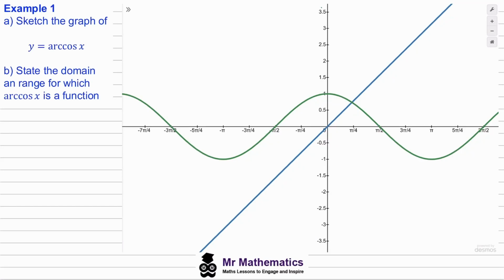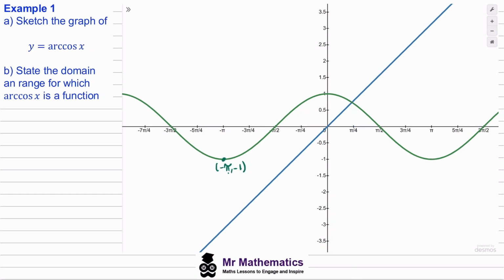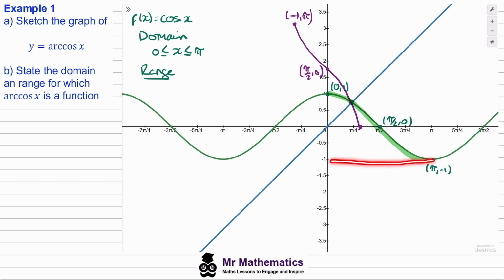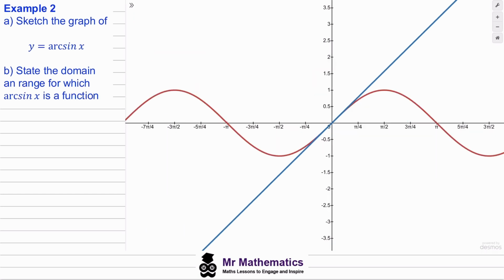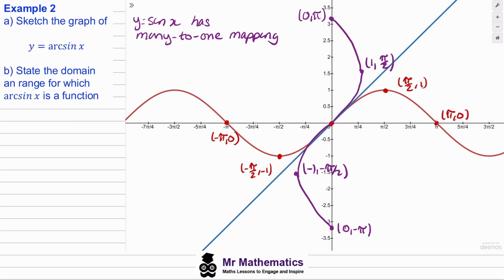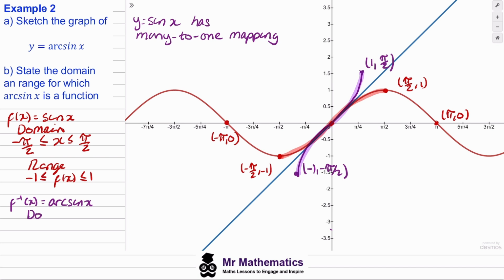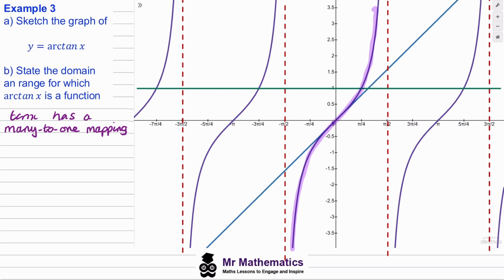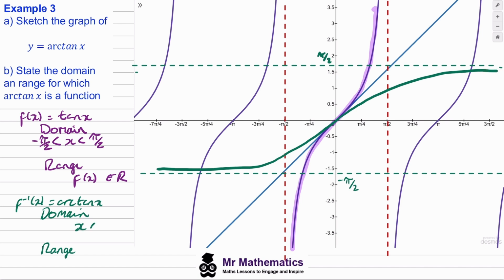Inverse Trigonometric Functions | A-Level Trigonometric Graphs and Domains Tutorial | Mr Mathematics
In this A-Level Pure Mathematics lesson, we explore the inverse trigonometric functions: arcsin(x), arccos(x), and arctan(x). You’ll learn how to:

🟡 Sketch the graphs of:
• y = arcsin(x)
• y = arccos(x)
• y = arctan(x)

🟡 State the correct domain and range for each function so they satisfy the definition of a function

🟡 Understand the importance of function restrictions in inverse trigonometry

This is a key topic in A-Level trigonometry, helping students understand the behaviour of inverse functions and their graphs.